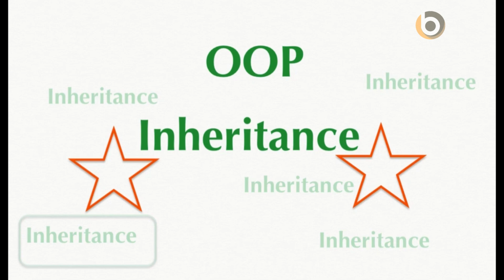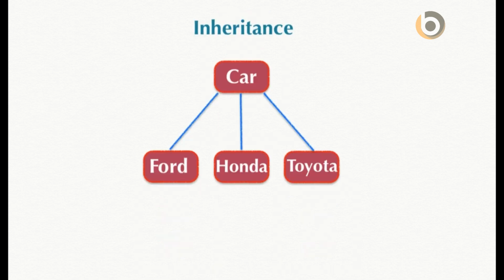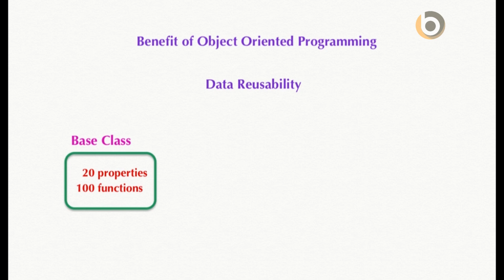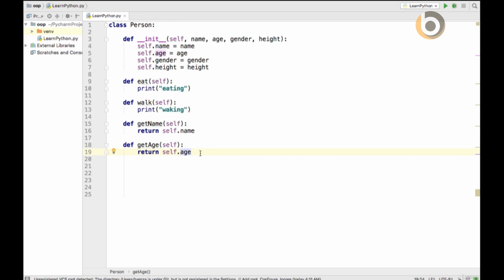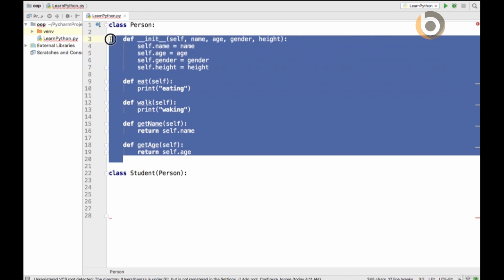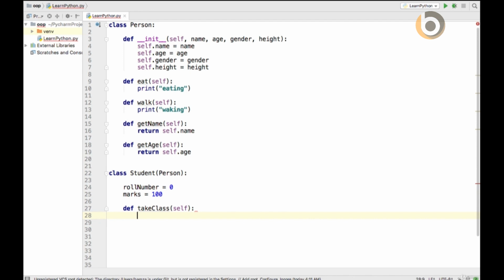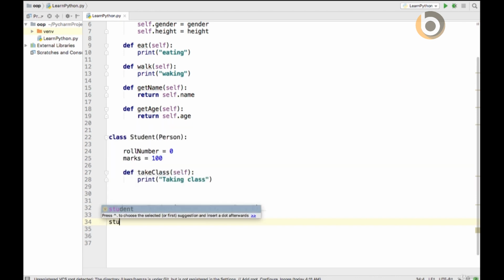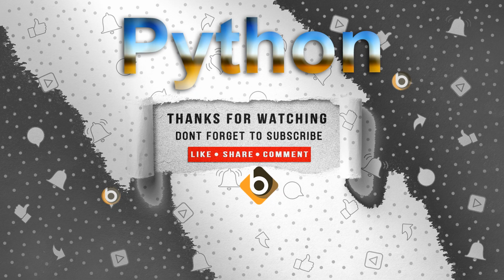Python for Beginners - Learn Inheritance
Python Programming for Beginners - Learn Inheritance
Description:

📚 Course Content 📚
In this tutorial, we'll cover the following topics: